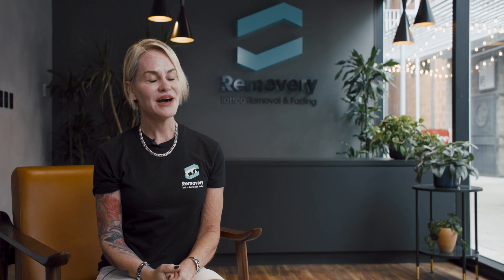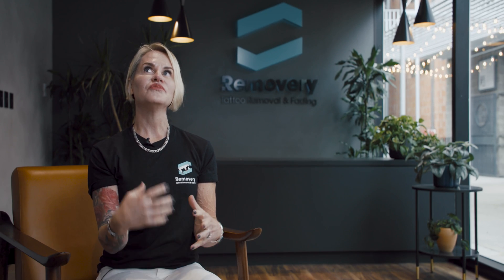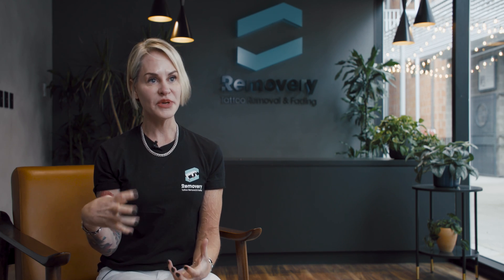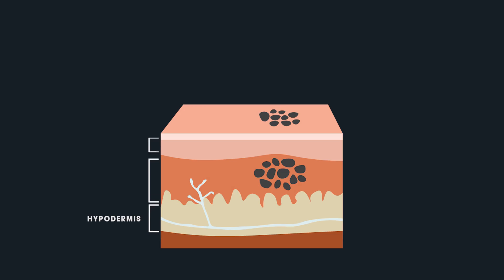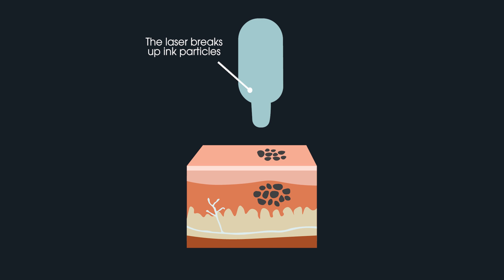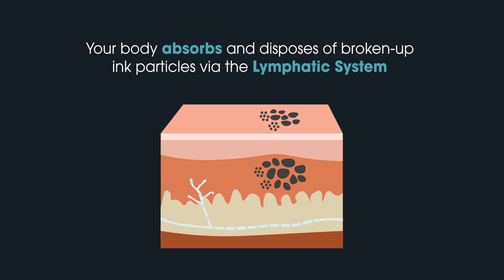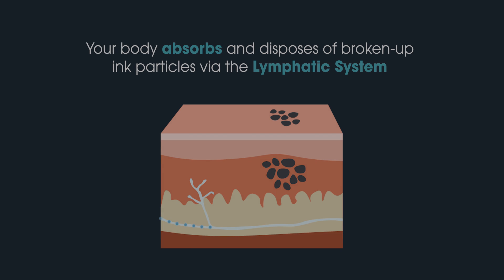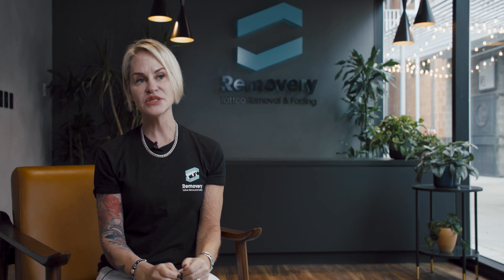"What Does A Laser Actually Do?" | Laser Tattoo Removal 101: Part 2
Removery’s V.P. of Clinical Operations, Carmen Brodie, has decades of aesthetics and laser experience. She brings a vast wealth of knowledge to ensure that Removery has the most comprehensive laser tattoo removal training in the industry.

How does laser tattoo removal work? In this video, Carmen teaches the basics! She gives a bit of insight into how the body interacts with the ink particles in your tattoo, what the laser does to those ink particles, and how the body and our lasers work together to get rid of them!

Carmen also explains the differences between nanosecond lasers and picosecond lasers, and why, after a year of rigorous testing, Removery chose to exclusively use the Candela PicoWay picosecond laser.

To see more of Carmen answering questions, busting myths, and spreading laser tattoo removal knowledge, watch the the other parts of this series.